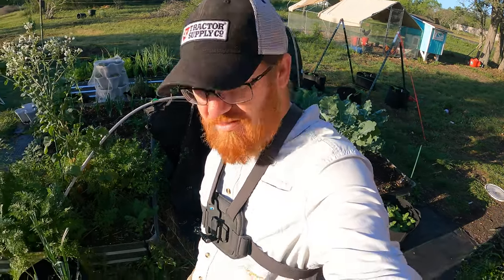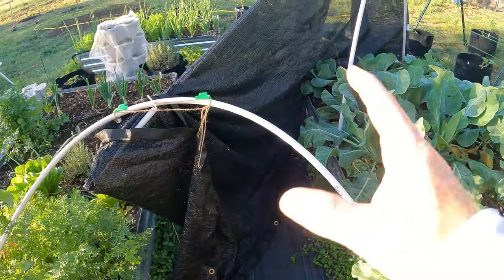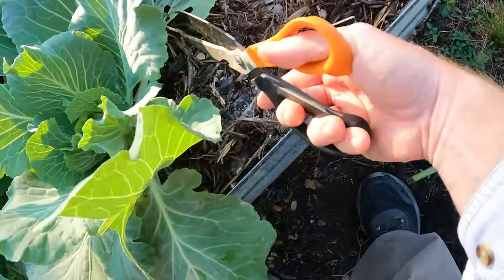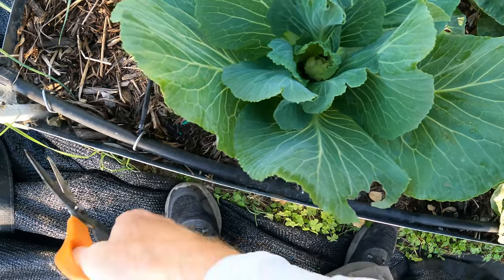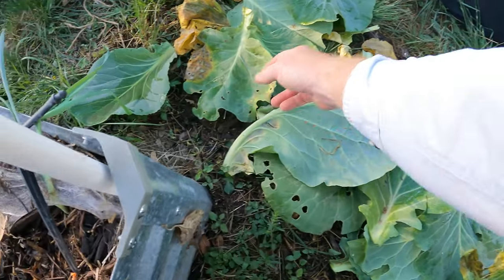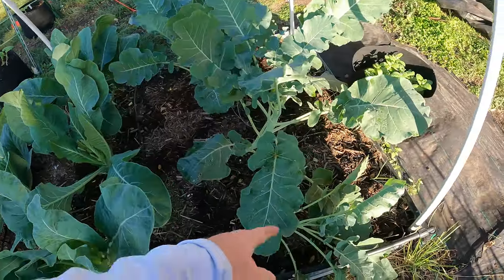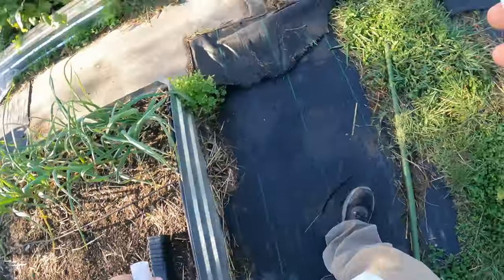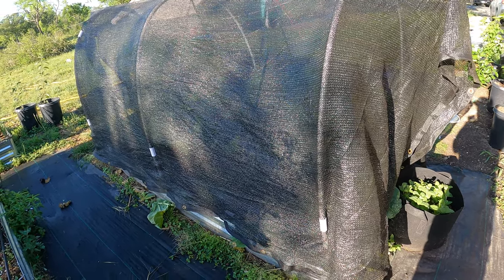A storm came through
We had a major storm come through our property with hail and winds up to 60mph.  This knocked off my temporary hoop house.  But it was a blessing in disguise because it forced me to get in and look at my plants.  Turns out my cabbage had cabbage loopers and broccoli had aphids.  Now I am treating the cabbage loopers with BT, and soon I will treat the aphids with neem oil.